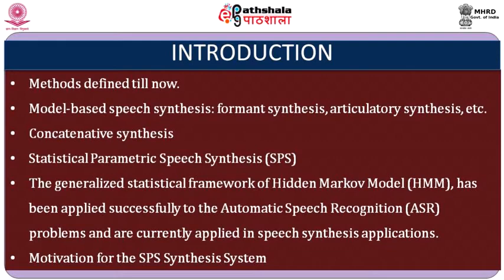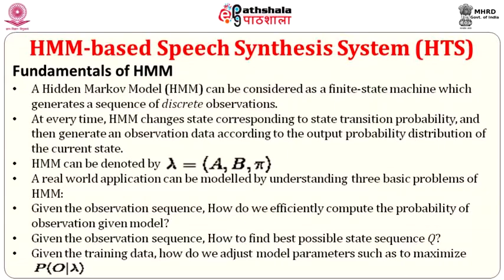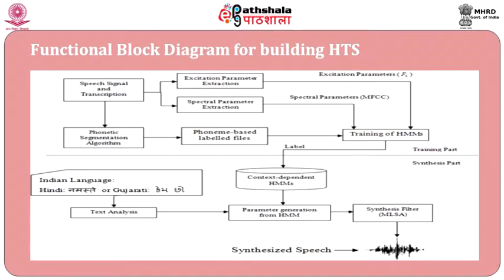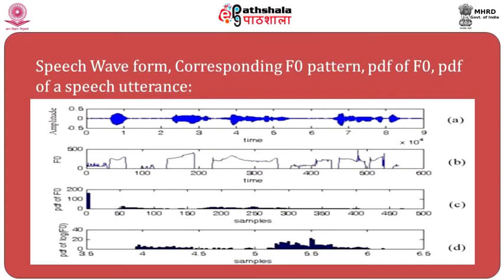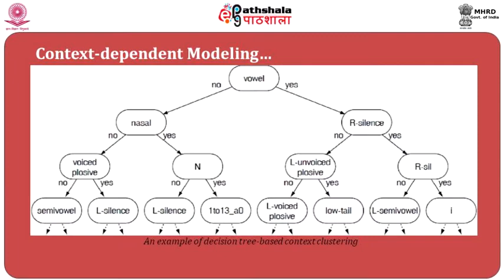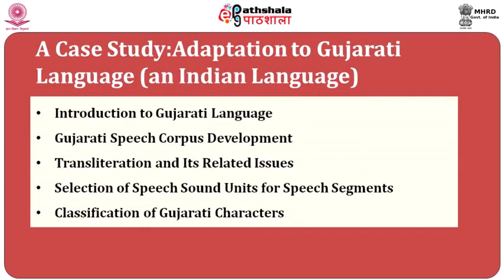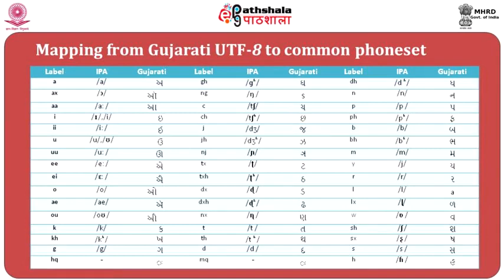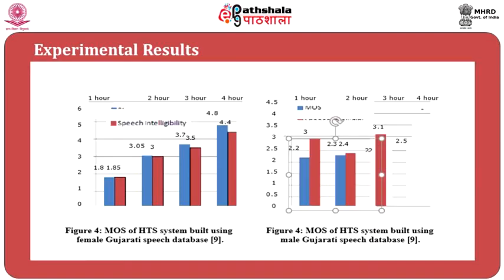Statistical Parametric Speech Synthesis HTS system building